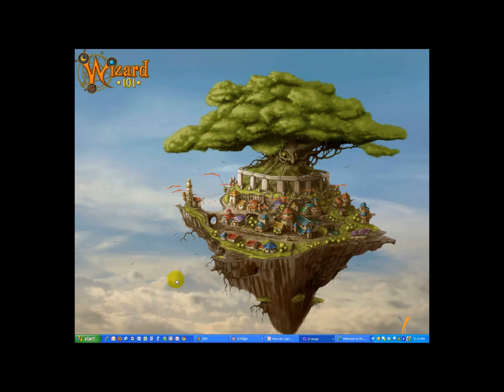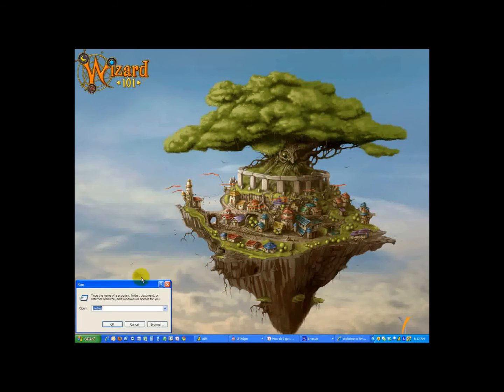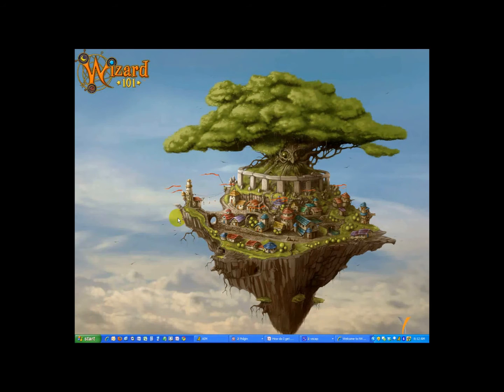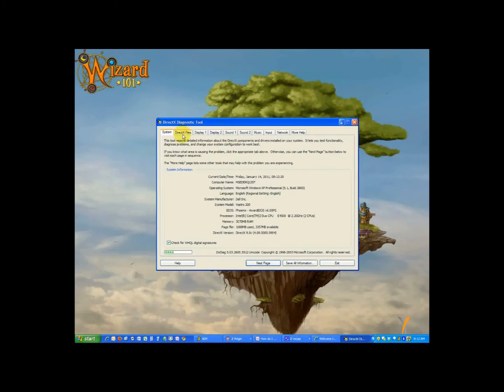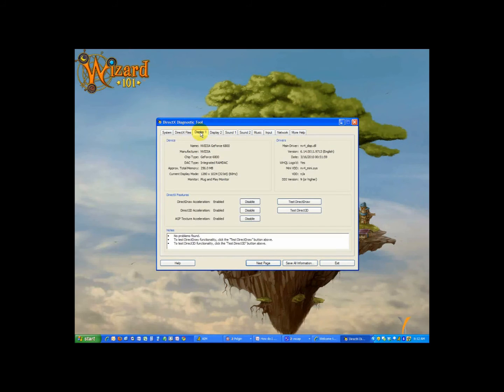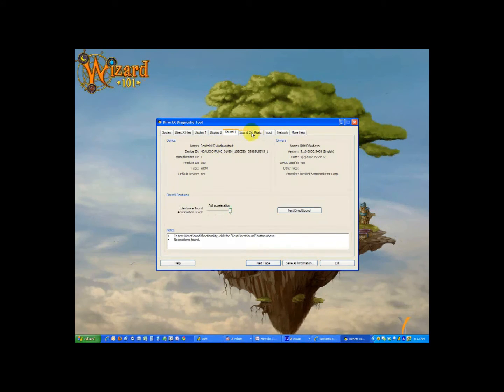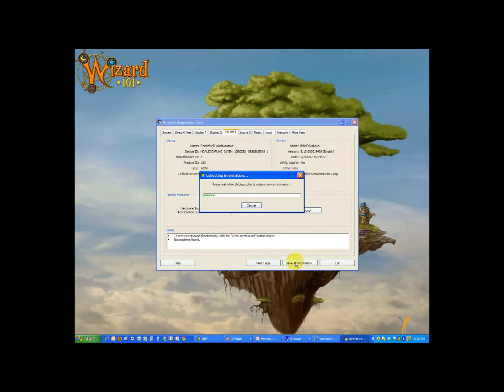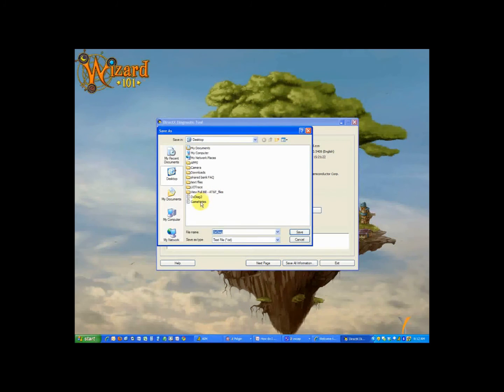How do I submit a dxdiag to Wizard101 support?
A DxDiag is a utility designed to display the specifications of the user's hardware, as well as to test DirectX software, including sound and video.  If you are asked for this information, it helps the support group relate your gaming issue to your personal computer.

To create a dxdiag.txt just go to Start -- Run (or Search in Vista) and enter dxdiag and click OK.  Once the program has run it's course, click "Save all Information" and it will output a txt file that you can attach to your reply email.

Wizard101 is a free online game designed to be safe and enjoyable for audiences of all ages. In your quest to save Wizard City, you'll make friends, duel with creatures, solve puzzles, play minigames, and collect pets while exploring the many worlds of this multiplayer adventure game. now and register for the free online game!